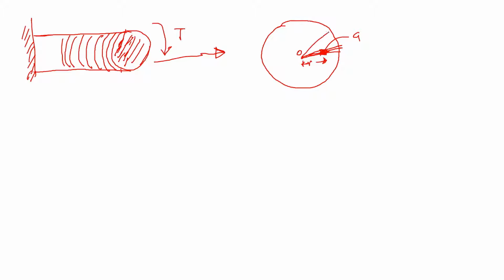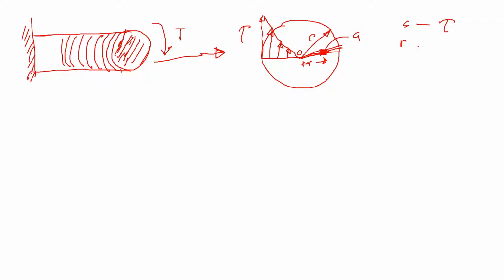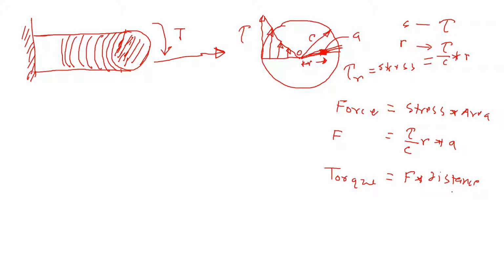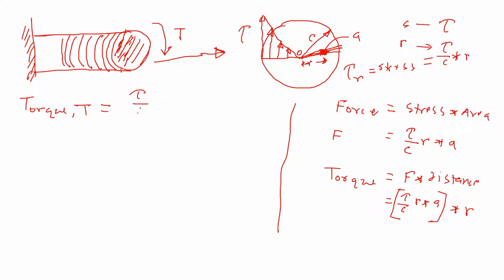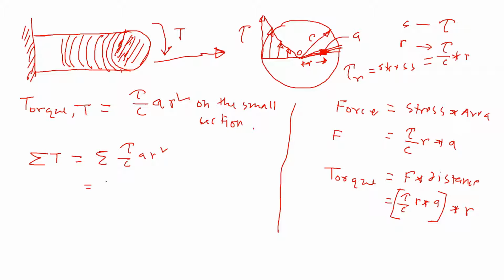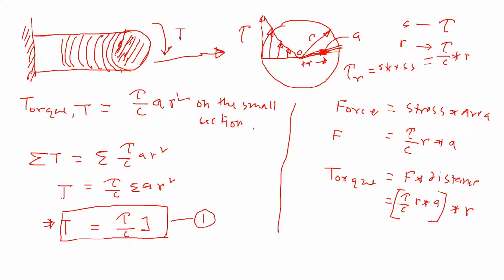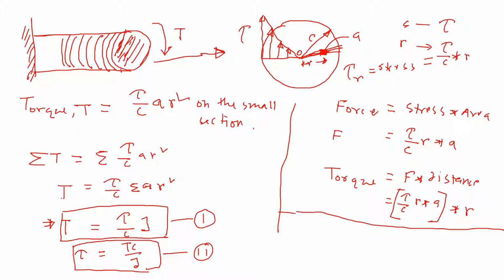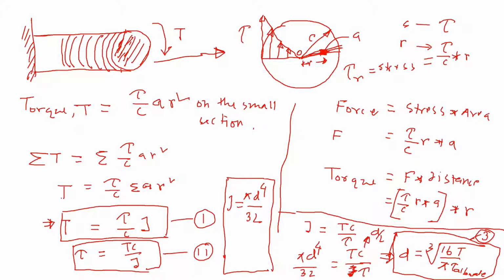Strength of Materials: Torsional Shear Stress